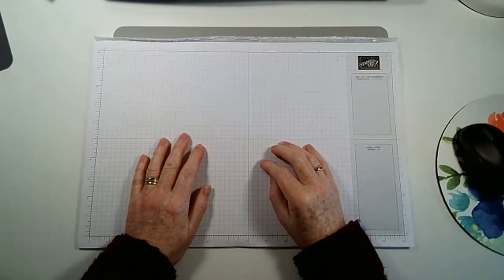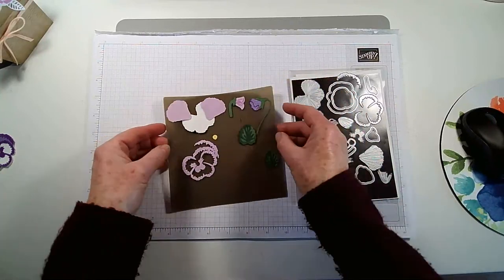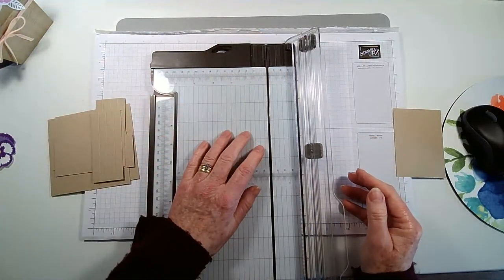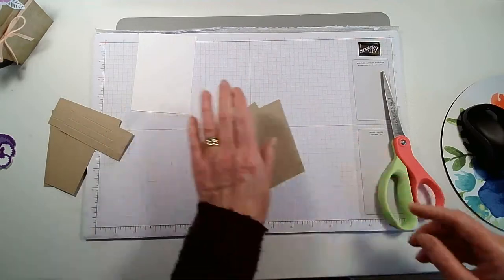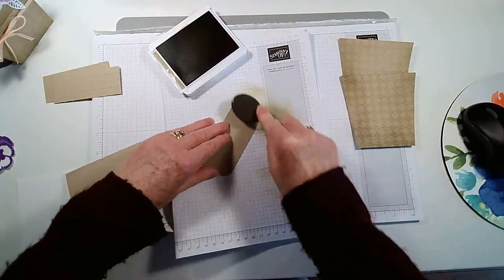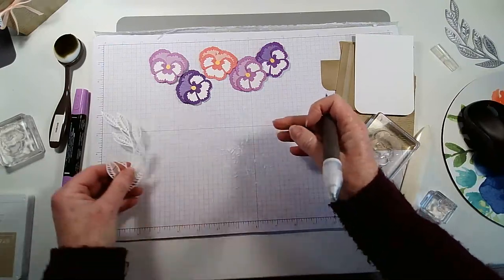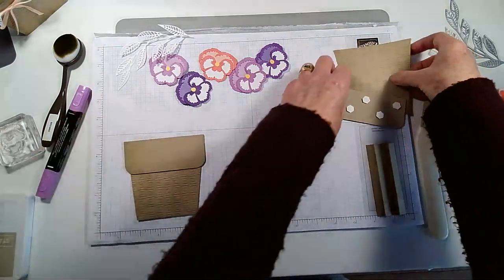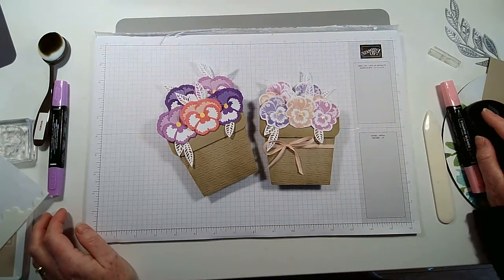Make a flower pot card using the Pansy Patch Bundle and other Stampin' Up! products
I hope you get inspired to make a flower pot card of your own.  For my card I used the Pansy Patch Bundle and other Stampin' Up! products from the Annual Catalogue.

If you enjoyed this video please subscribe to my channel and give me a thumbs up or leave me a comment as it makes my day when I know someone has liked watching my video's.